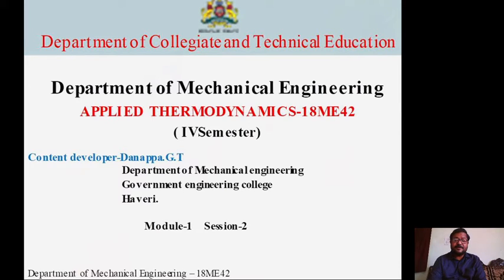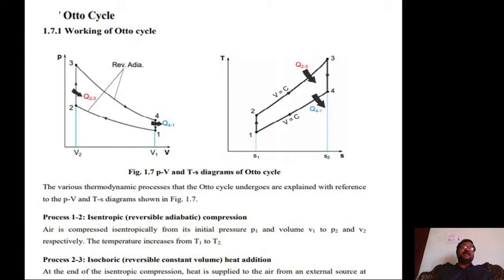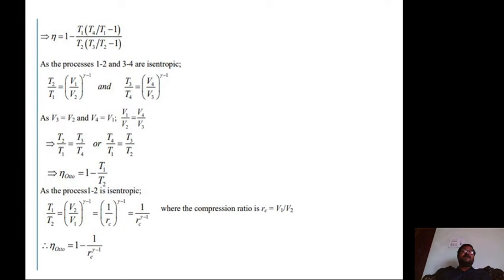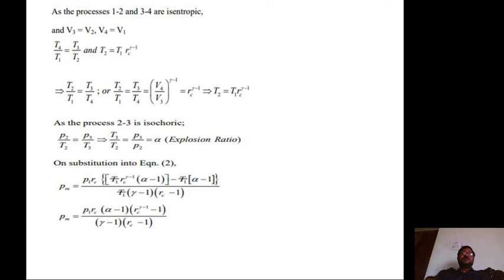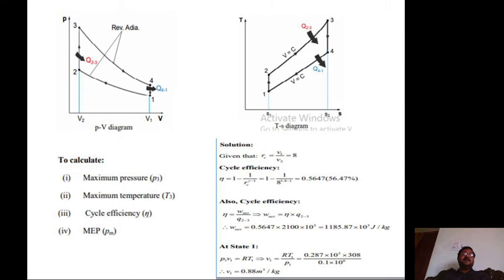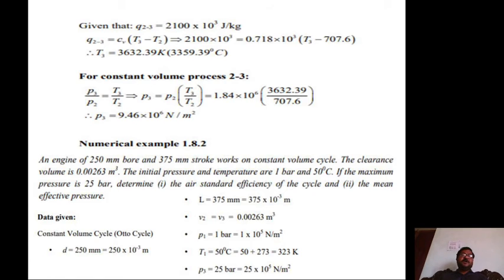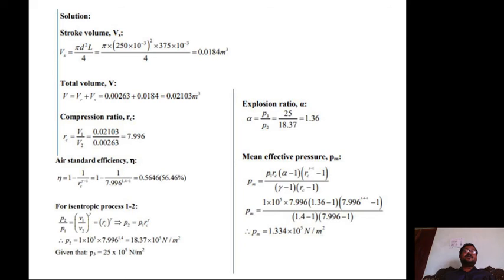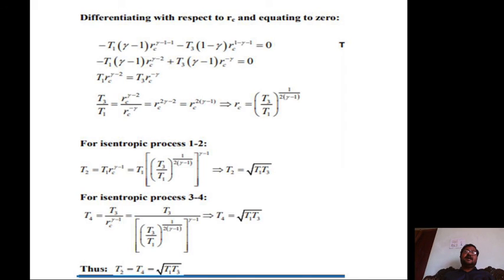18ME42 M1 S2